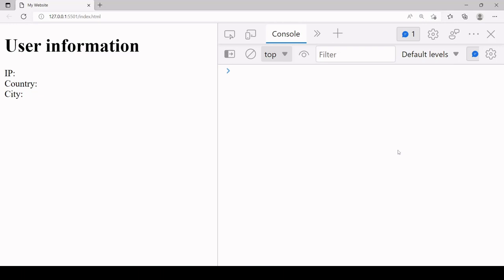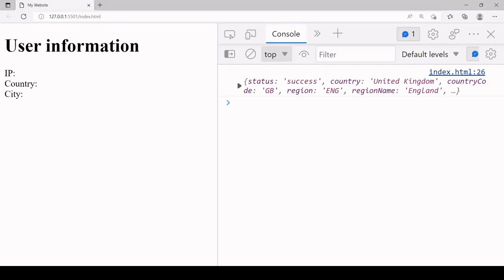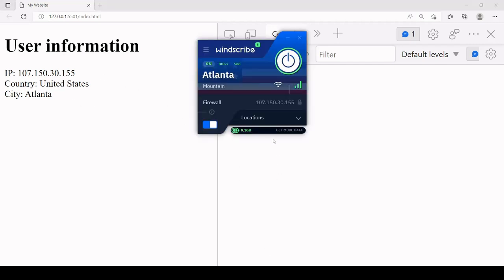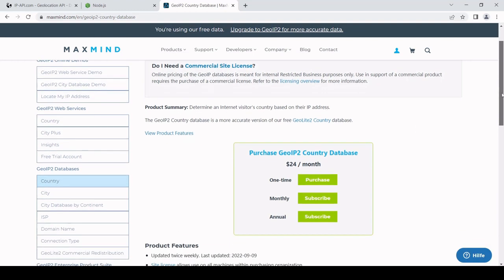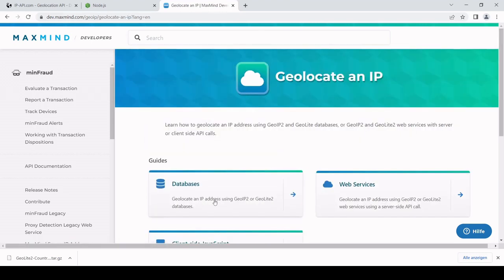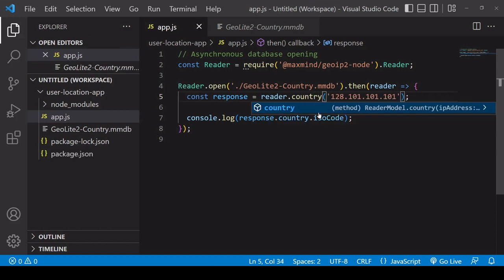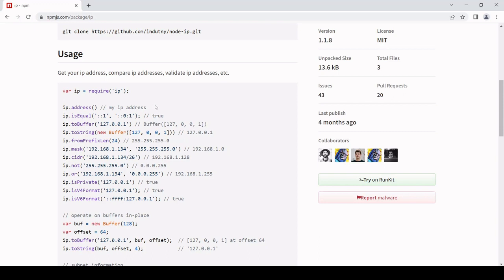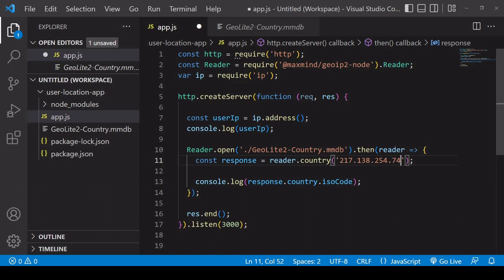Get User Location by IP Address – JavaScript Tutorial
How to get a location of a user by their IP address using frontend JavaScript and NodeJS.